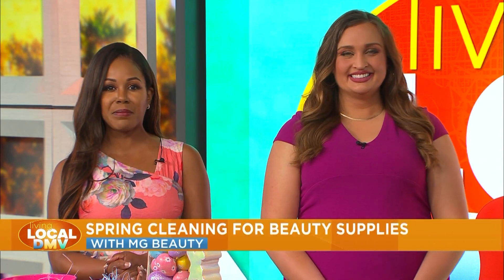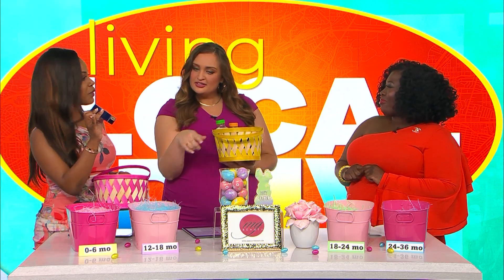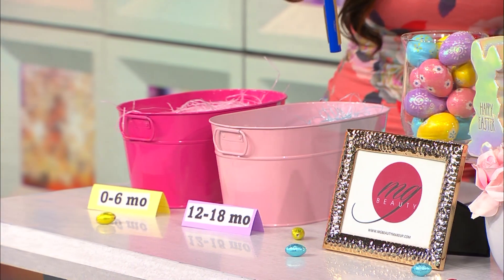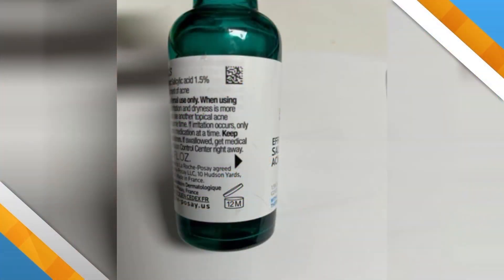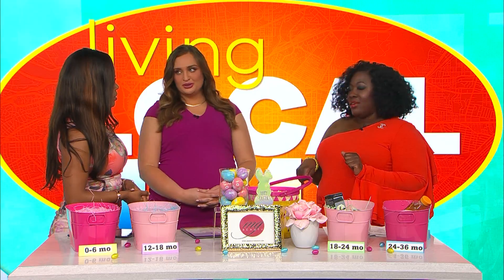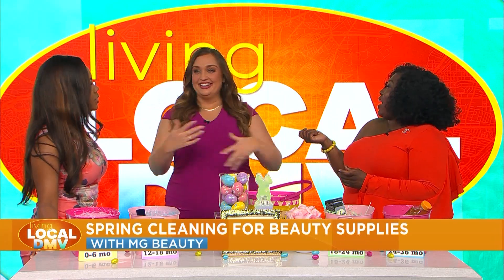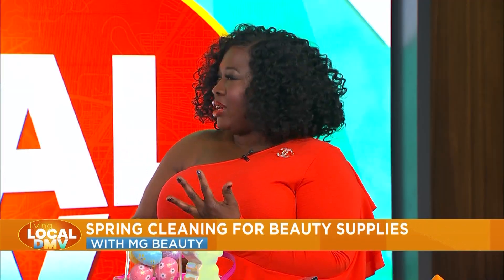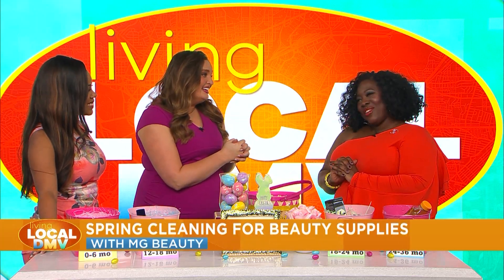Spring Beauty Cleaning Living Local DMV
Mindy Green returns to Living Local DMV to share when its time to toss our your beauty products!!